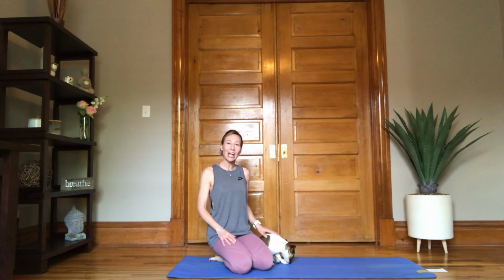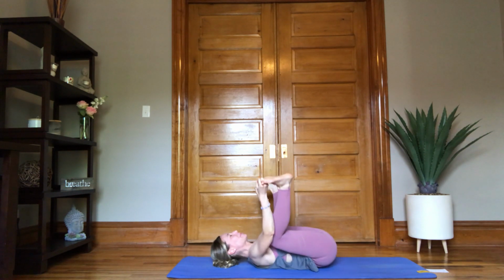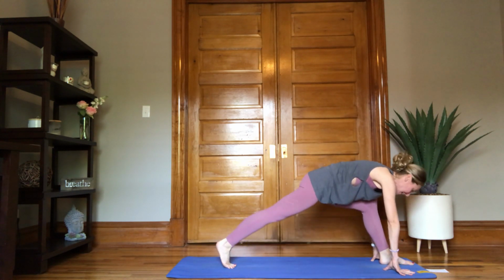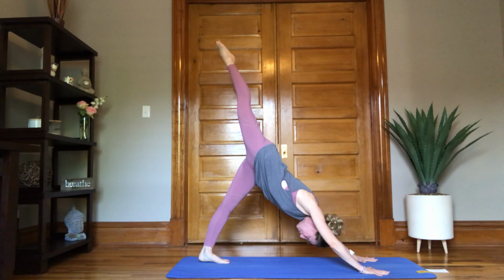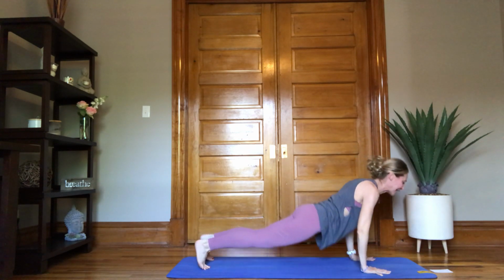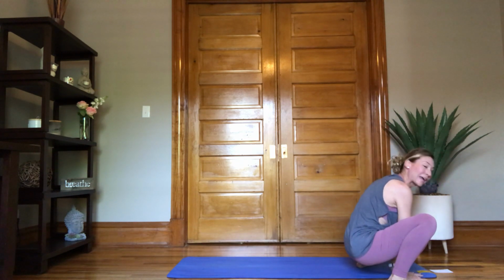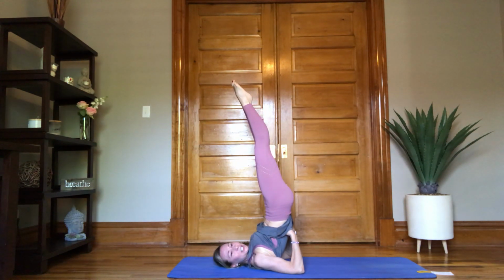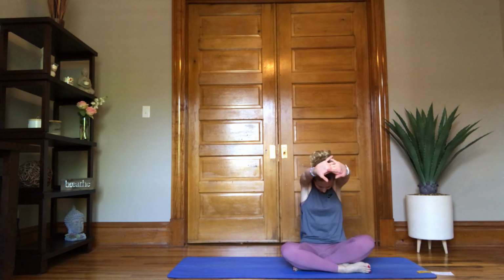Yoga Life Lessons: Fierce & Fragile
With balance, we are capable of being both fierce yet fragile. We are all allowed to be both soft and strong.
So many life lessons to be learned from yoga!
Allow this practice to assure you that you are not too little or too much of anything.
Do what you can, take breaks as needed (in life and yoga).
Namaste,
JC